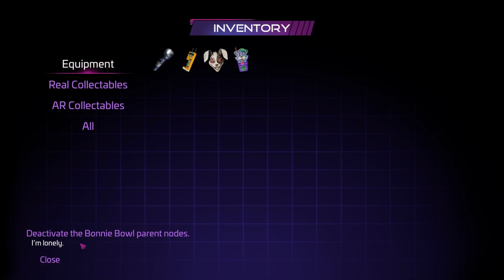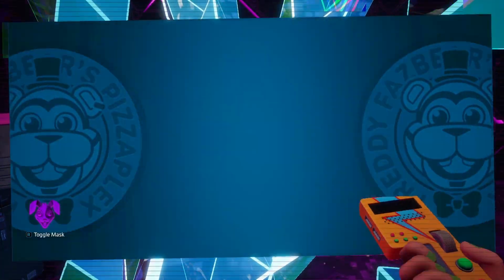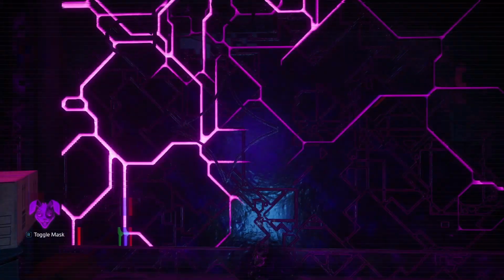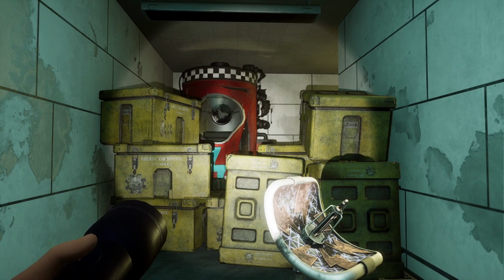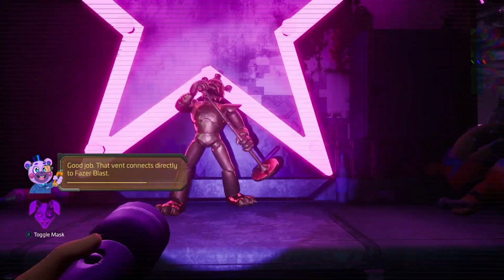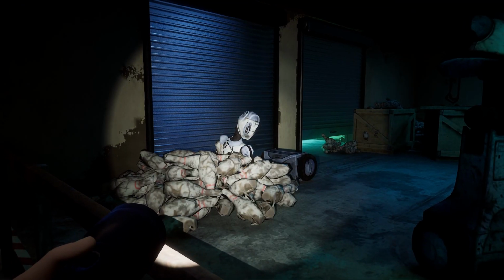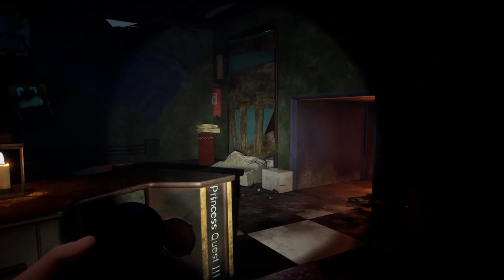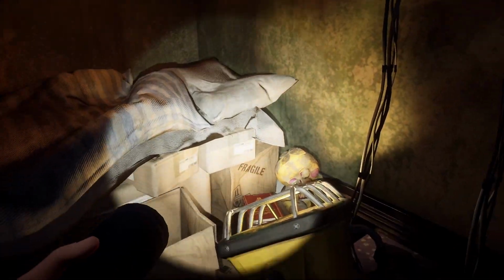Five Nights at Freddy Security Breach Ruin DLC Part 21 Bonnie backstage!!!!